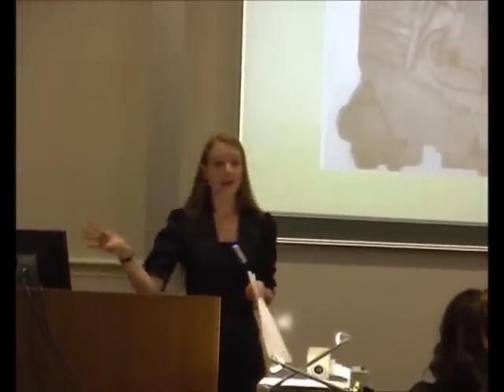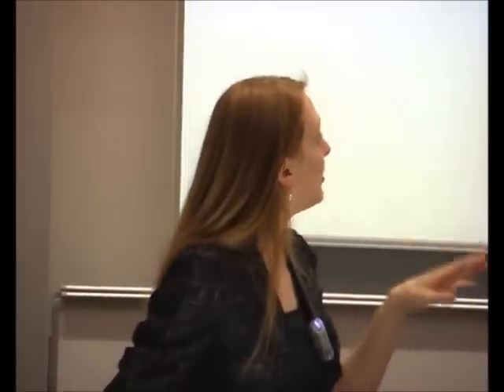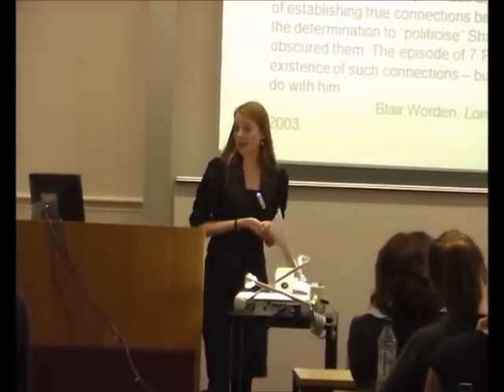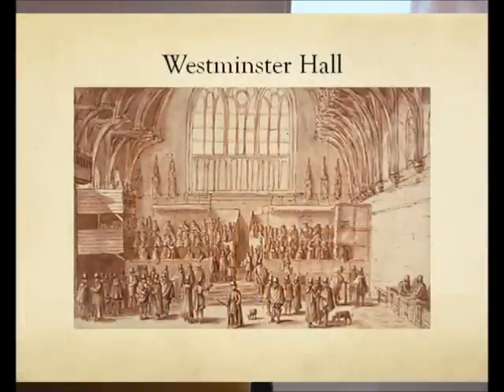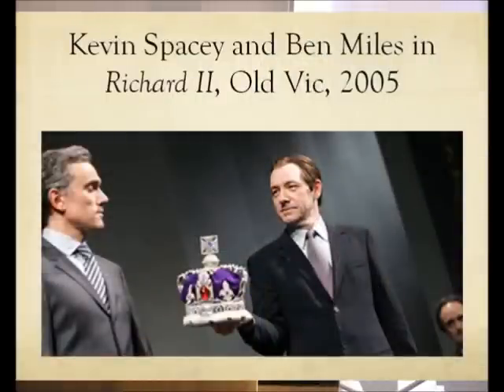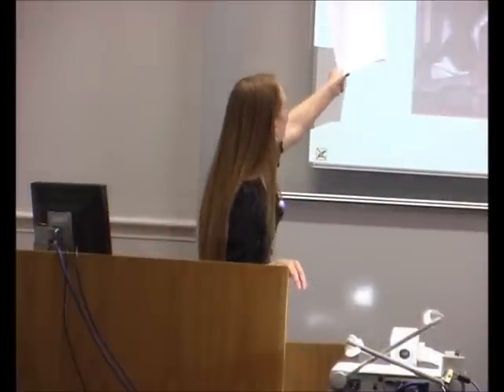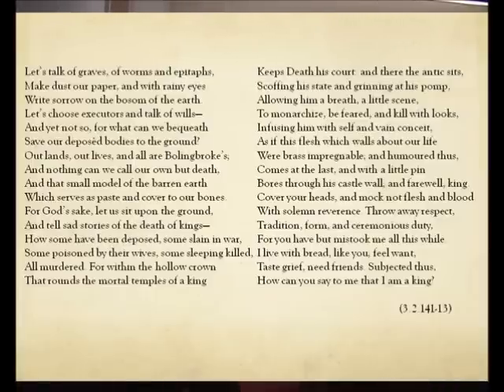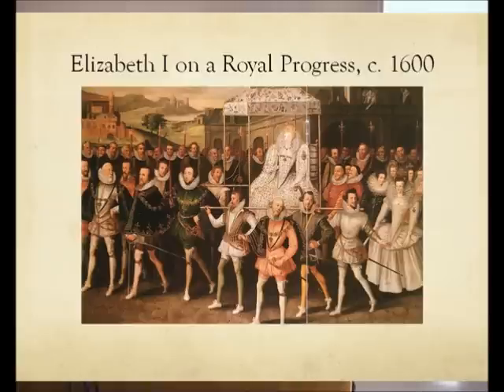Shakespeare's London - Hannah Crawforth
Dr Hannah Crawforth from King's College London delivers a lecture. This video forms part of the ASSAP project.